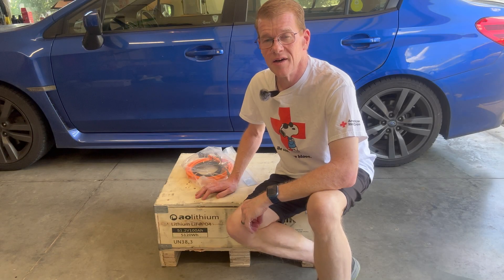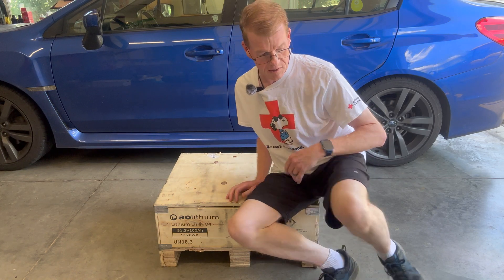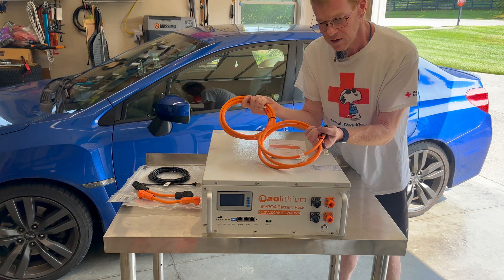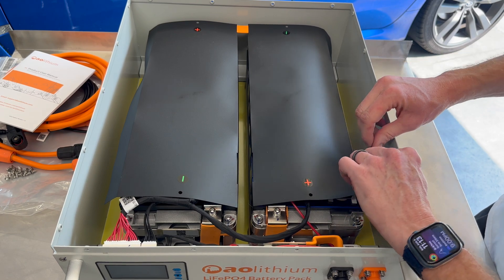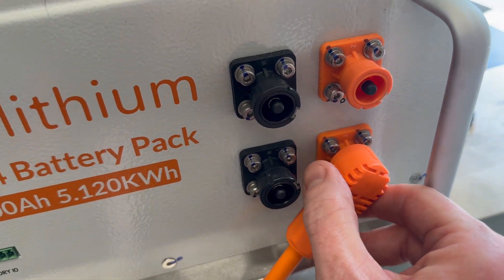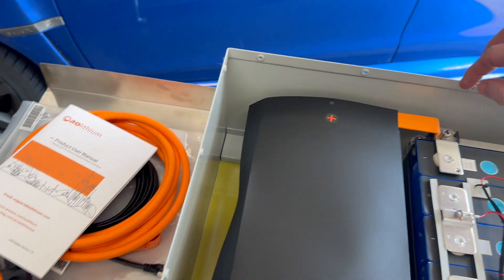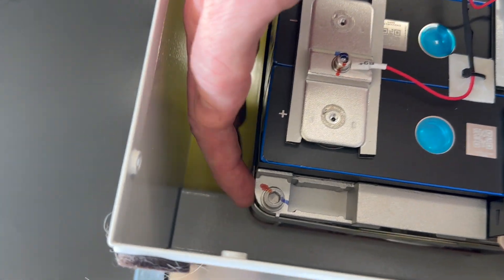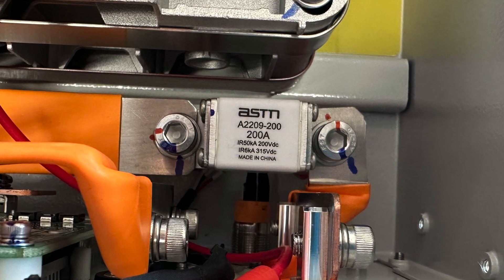AOLithium 51.2V 16S 100Ah 5.12kWh LiFePO4 Rack Battery Part 1: Unboxing and Inside Look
How are these 100lb rackmount batteries shipped and what is their construction like?  let's see!

0:00 - Intro
1:00 - Impressions and unboxing
3:10 - Opening and construction

This Battery was made available to me with no strings attached to provide feedback on. You get my honest impression from start to finish.